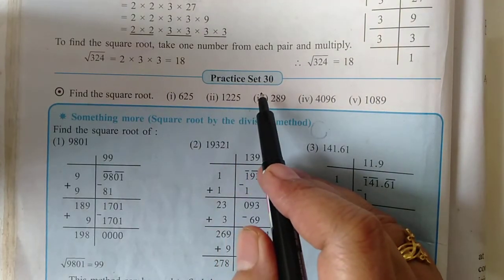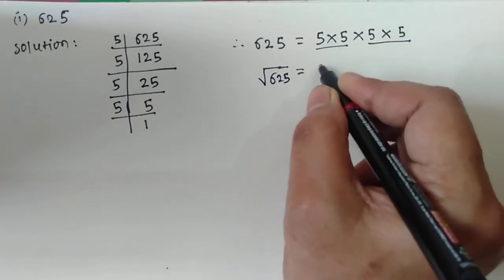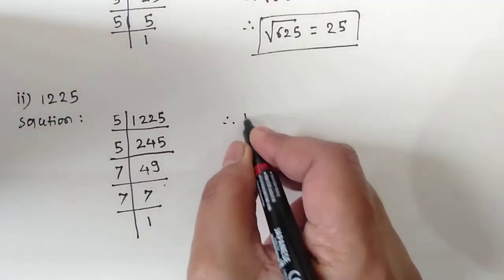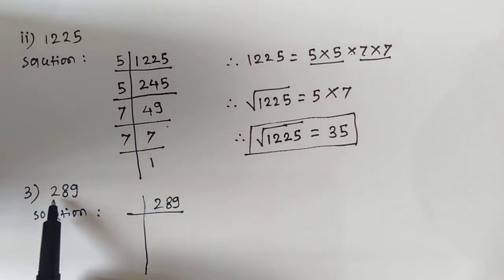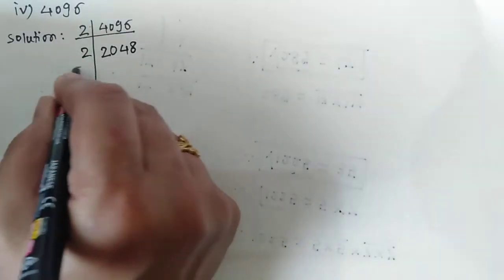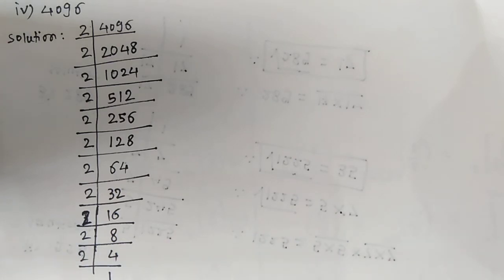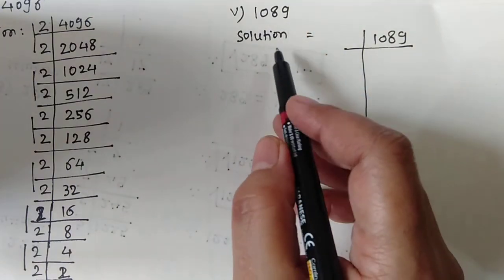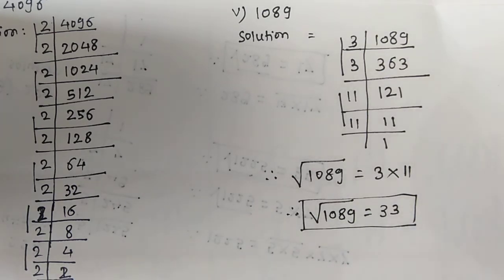7 Standard maths. Practice set 30. state board. Chapter 6 Indices.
This video helps to understand the solution of practice set 30